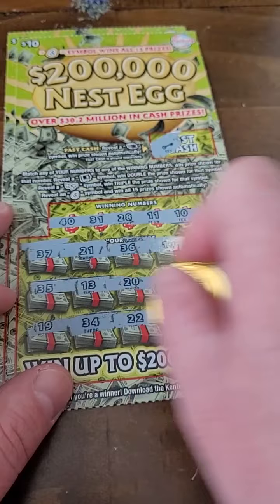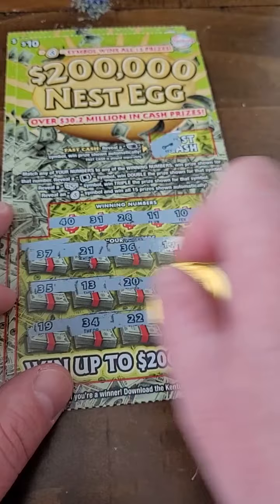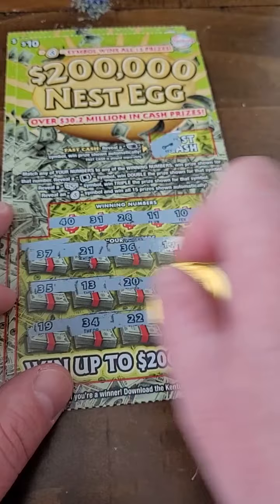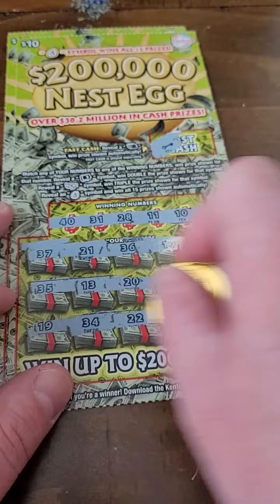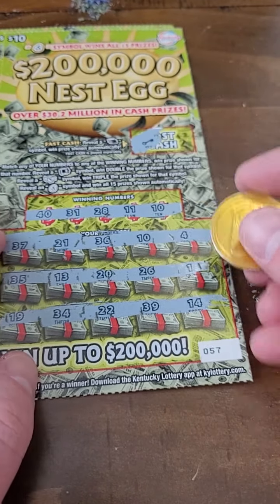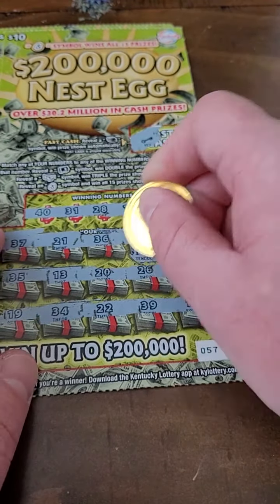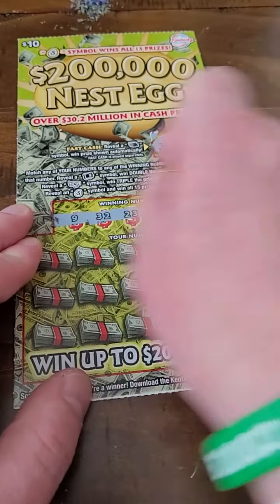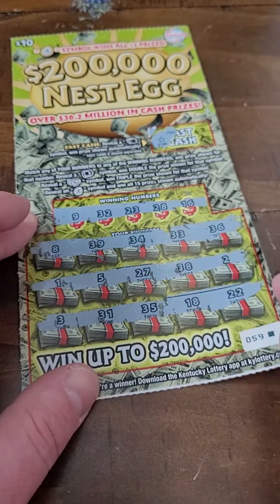I Spent $60 on New Lottery Ticket Scratchers!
Fan Mail 👇👇

Justin Couch
Ludlow, KY
41016

Couch Casino Slots hosted by Justin Couch, features daily videos playing slot machines at the casinos in the Cincinnati, Ohio area. We will have a slot machine live play live stream every Sunday! I've always been a huge fan of Texas holdem, so when I play in tournaments, I'll let you know how much I win! Come join me in playing some awesome bonus slot machines and jackpots!